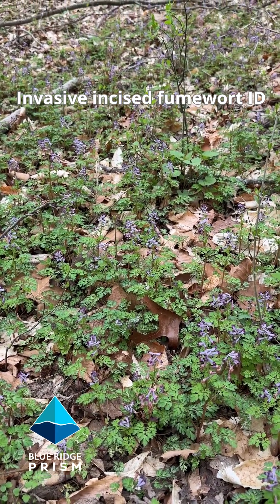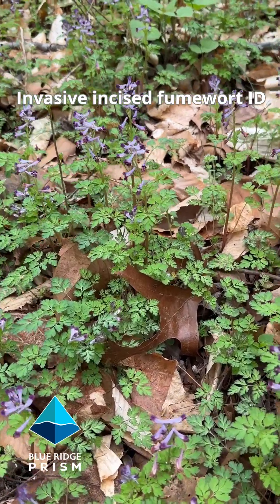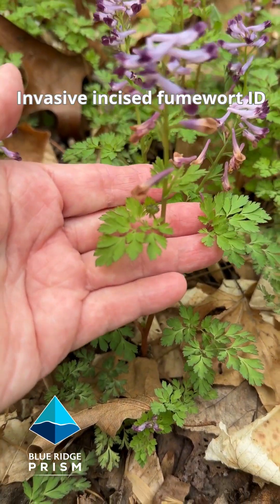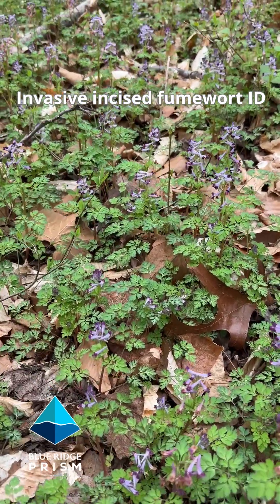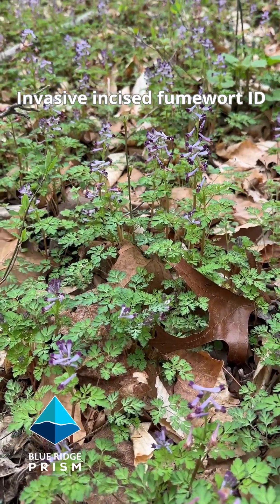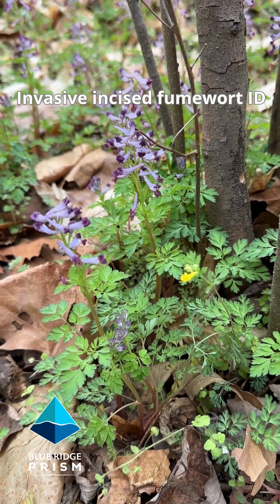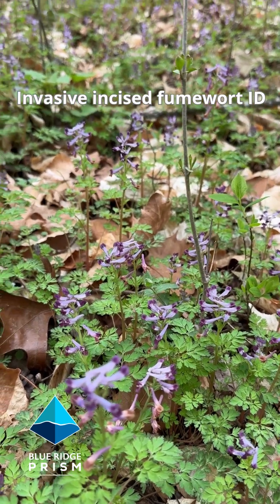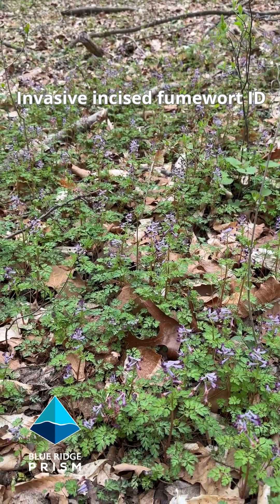Invasive incised fumewort ID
Microvideo:
How to identify incised fumewort